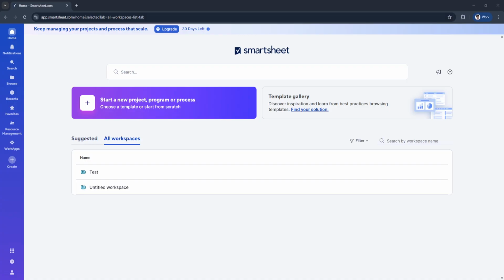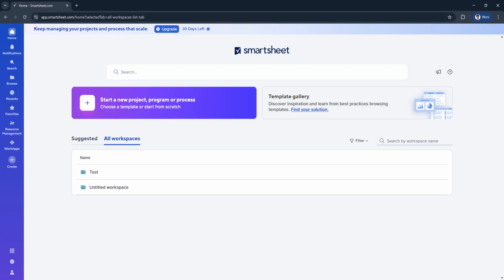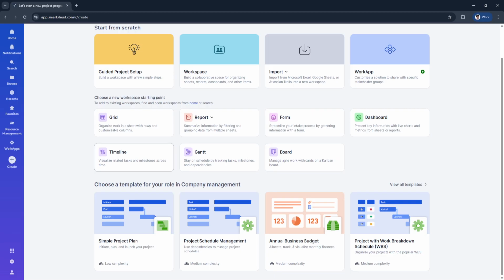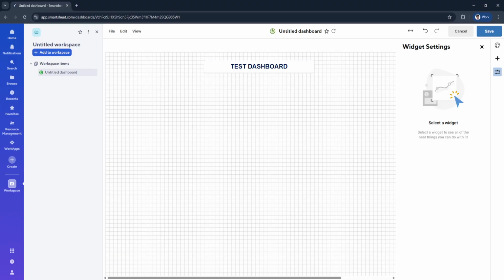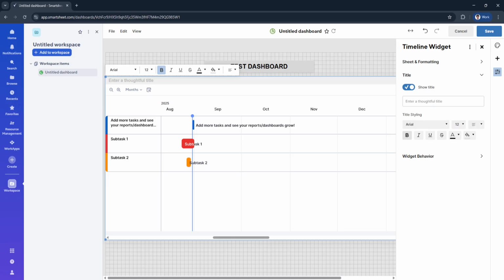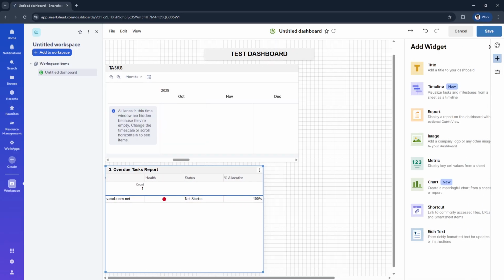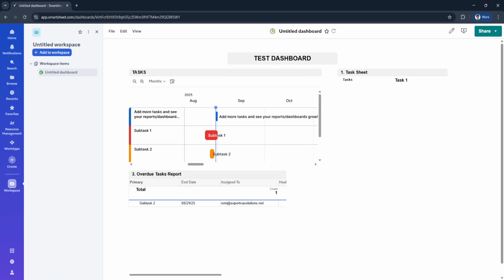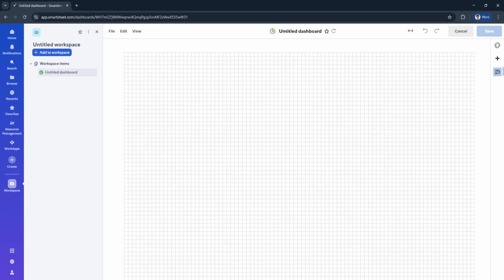How to Create a Dashboard in Smartsheet | Build Custom Reports & Visuals (2025)